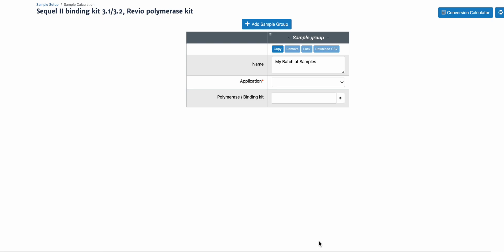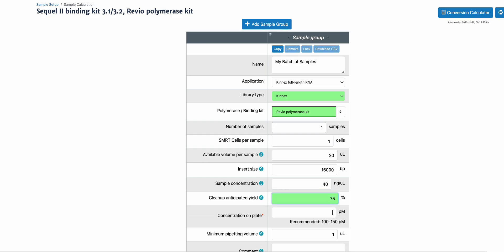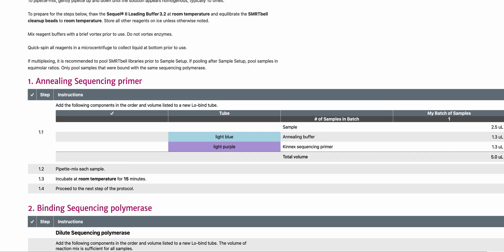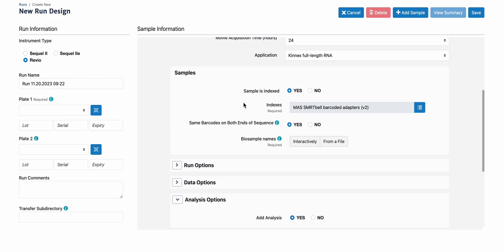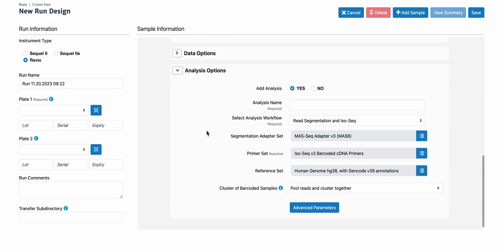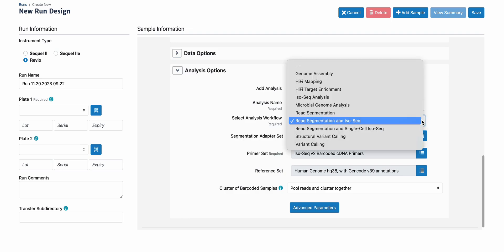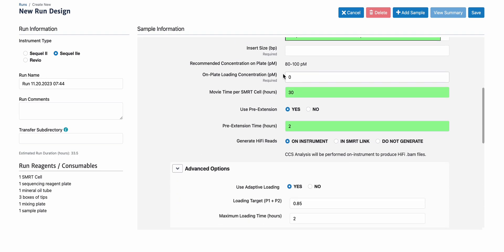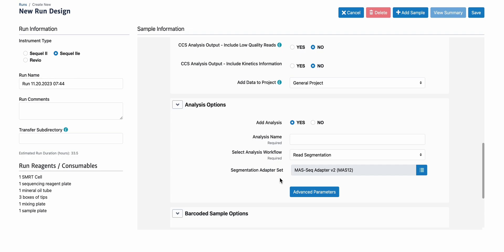Sample Setup and Run Design for Kinnex kits in SMRT Link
Demo video for Sample Setup and Run Design for Kinnex kits in SMRT Link v13.0 and up. The Kinnex kits support full-length RNA sequencing (Kinnex full-length RNA kit), full-length 16S rRNA sequencing (Kinnex 16S rRNA kit) and full-length single-cell RNA sequencing (Kinnex single-cell RNA kit).